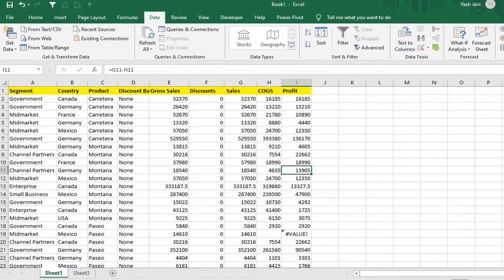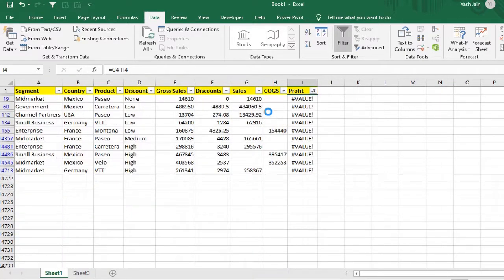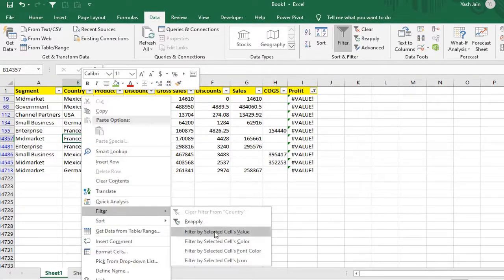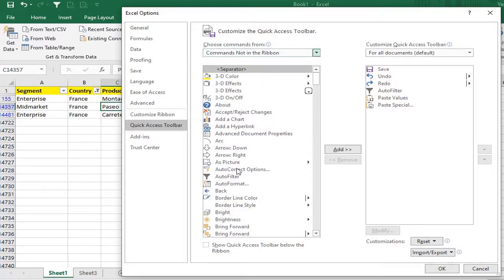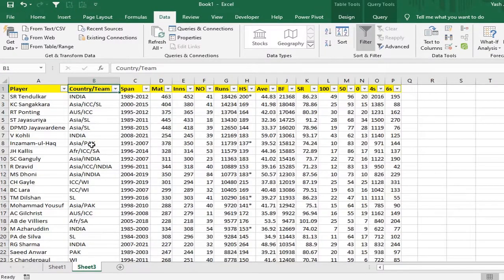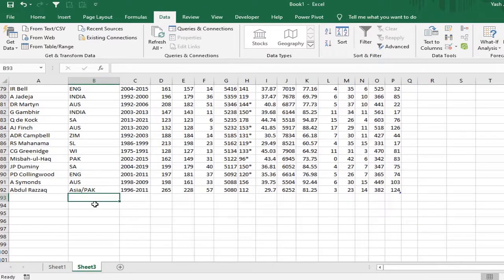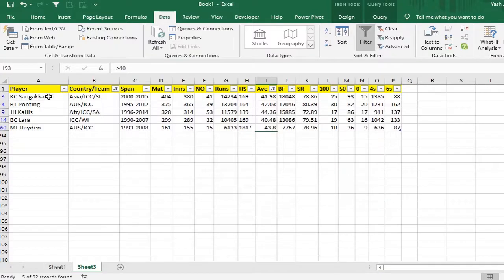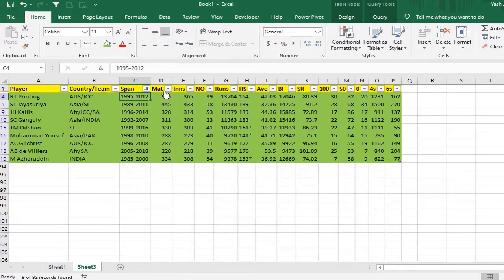Auto-Filter in Excel along with wildcards